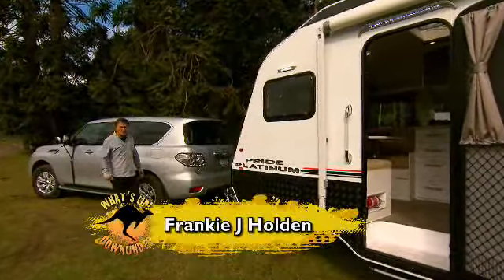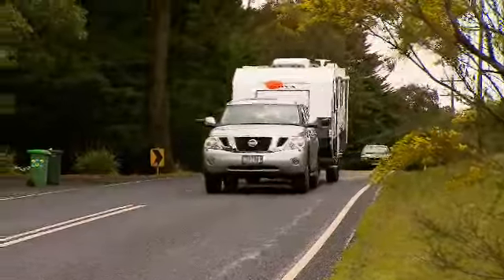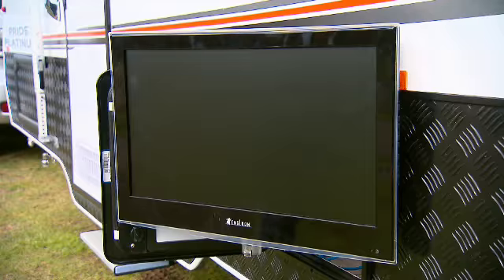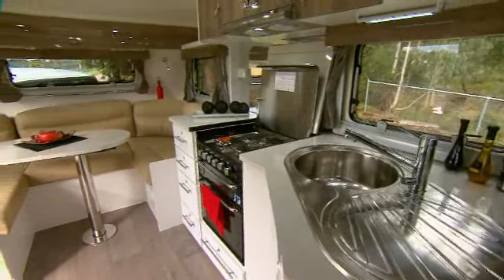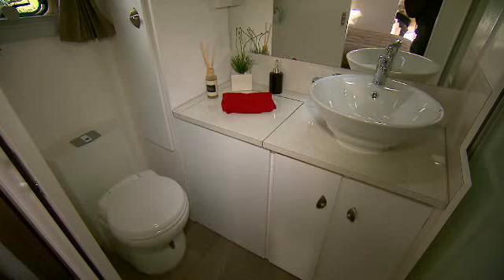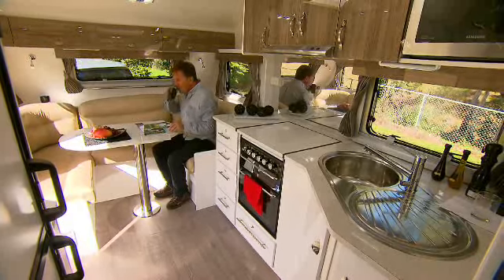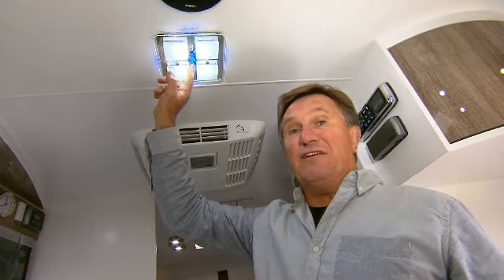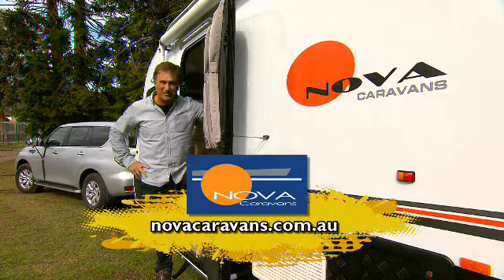What's Up Downunder S4 E24 - On Display - Nova Platinum